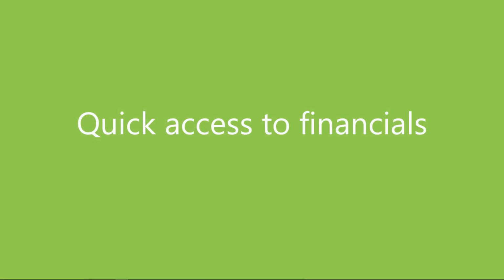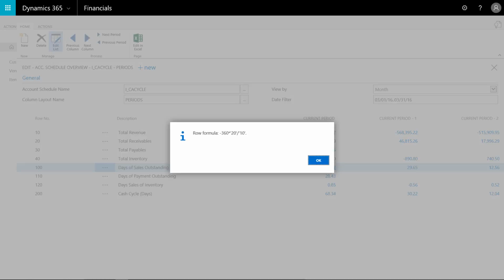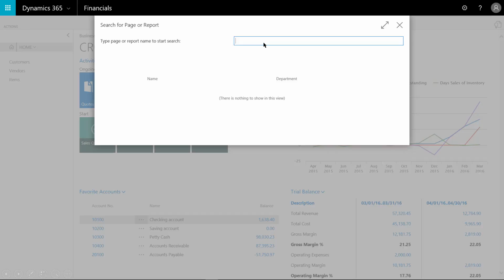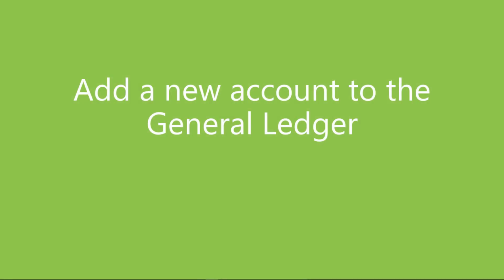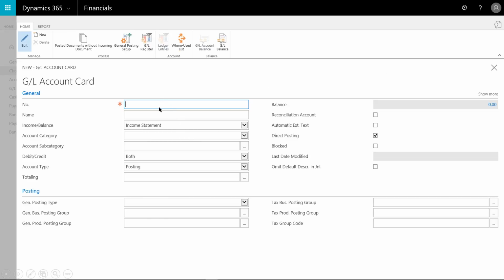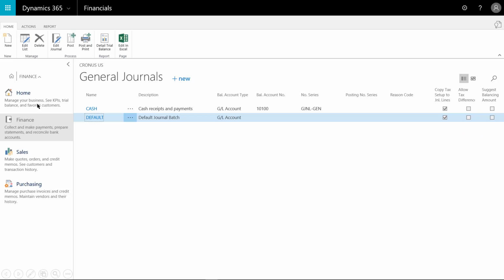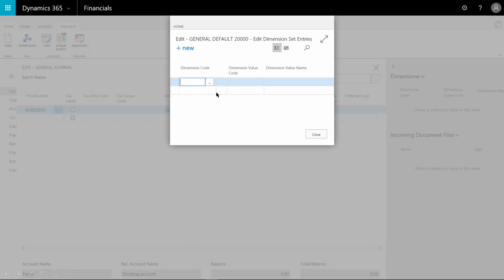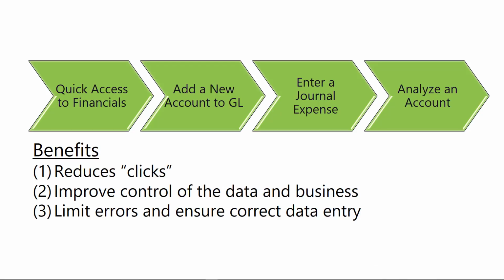Dynamics 365 - The Accountant Demonstration